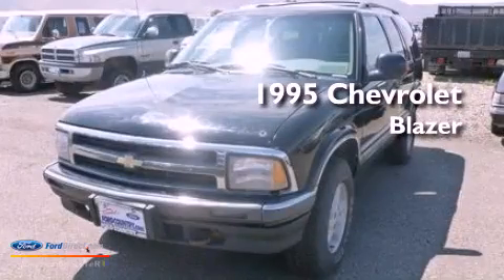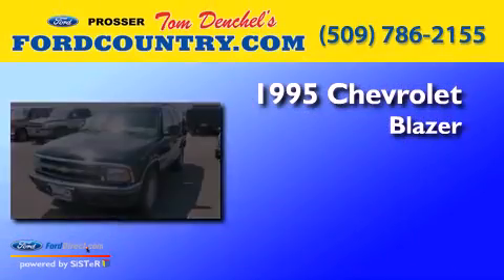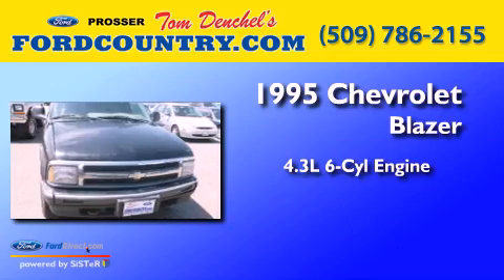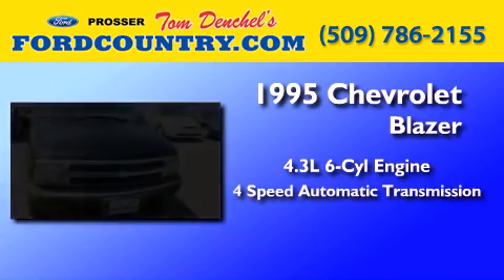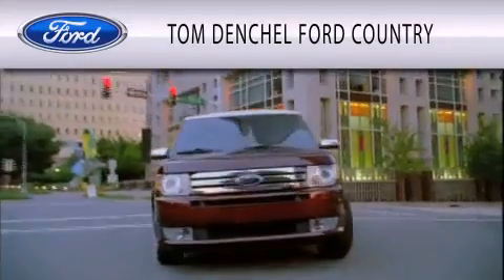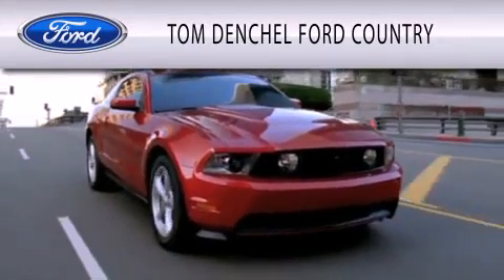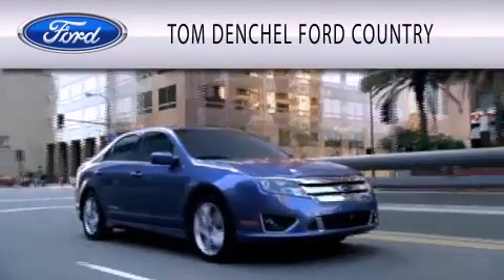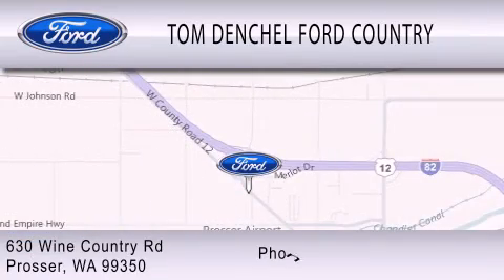1995 CHEVROLET BLAZER Prosser WA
Year : 1995
 Make : CHEVROLET
 Model : BLAZER
 Engine : 4.3L V6 12V MPFI OHV
 Trans . : 4-SPEED AUTOMATIC
 Exterior : BLACK
 Miles : 200,074

 Stock : 3741P